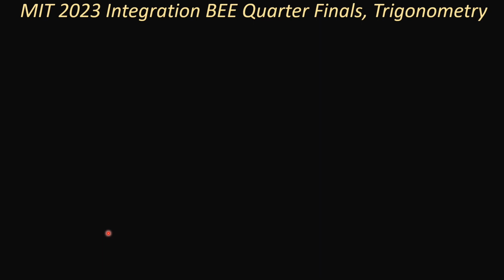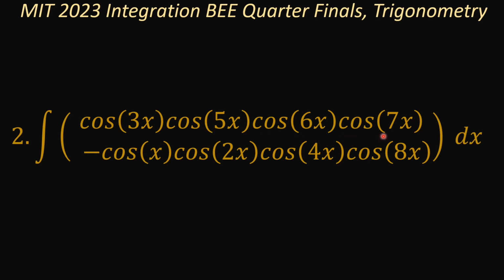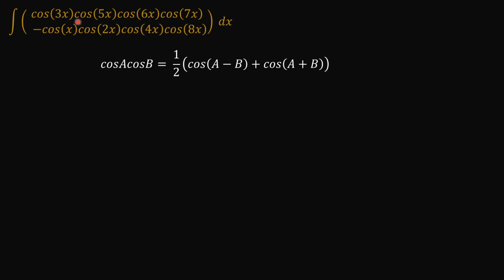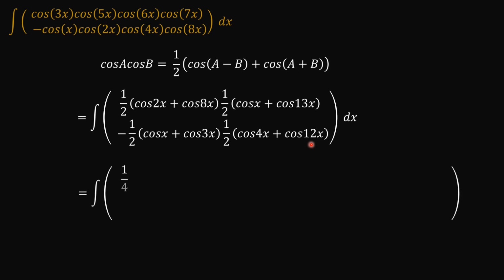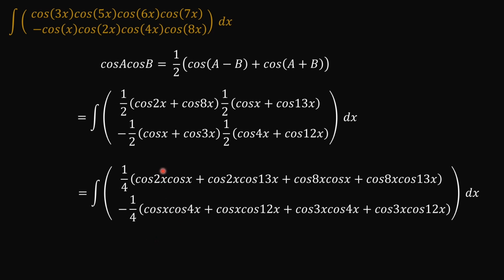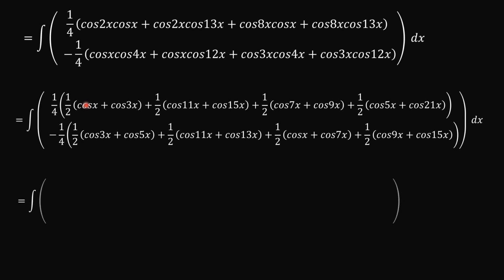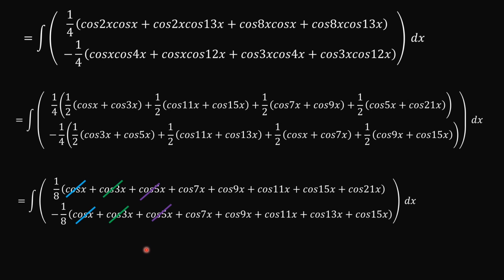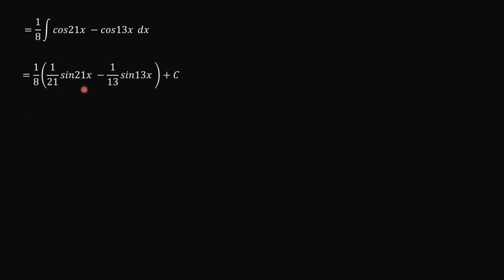MIT 2023 Integration BEE Quarter Finals 1, Problem 2, Trigonometry,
We contrinue solving/integrating problems with trigonometric functions in them!